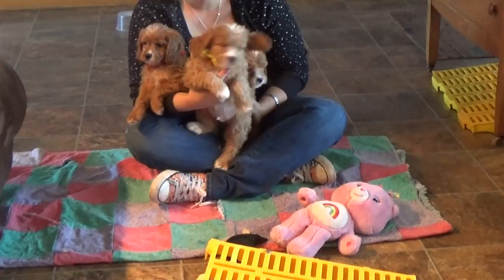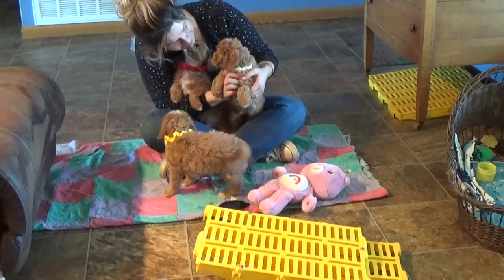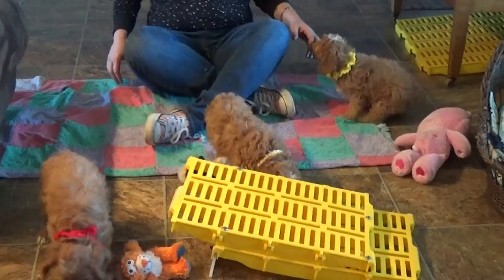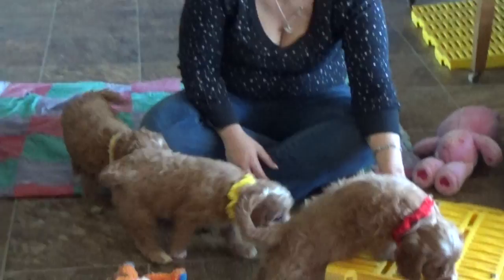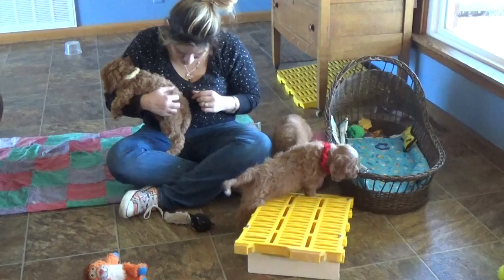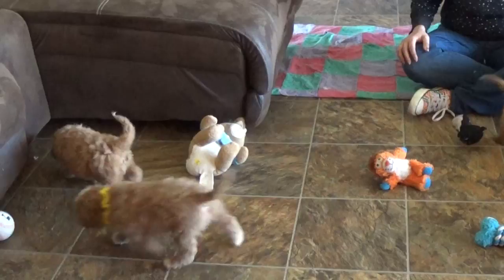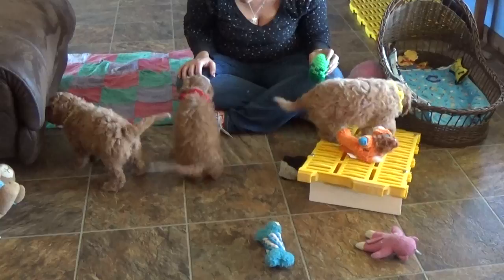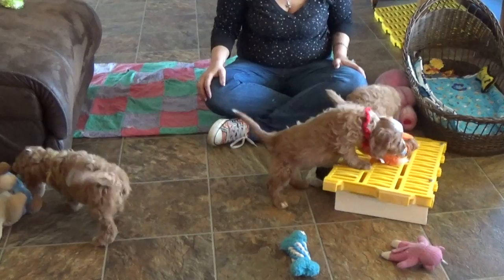Kramer, Kipper, and Kane cavapoo boys